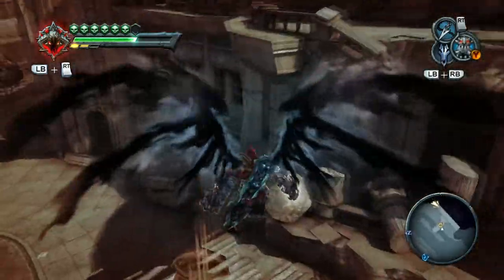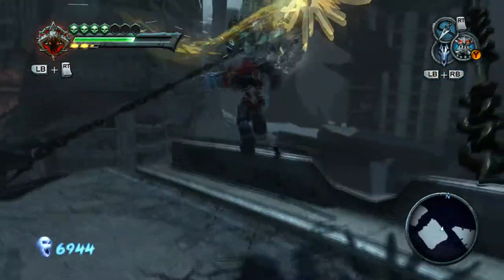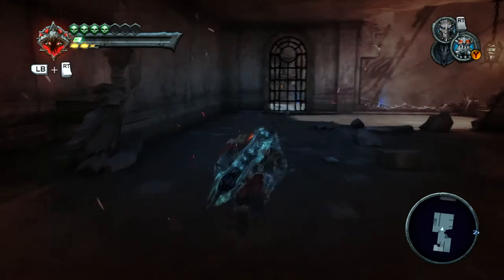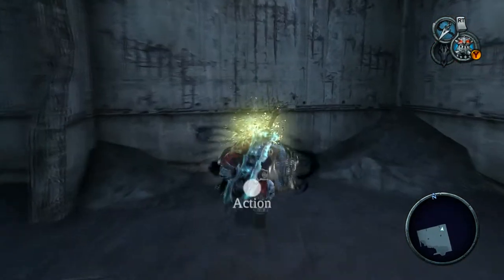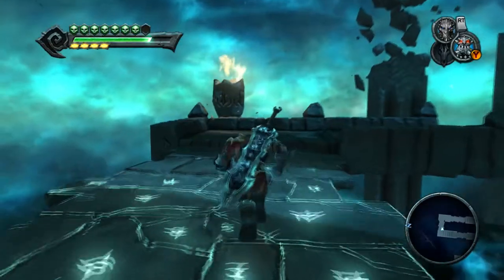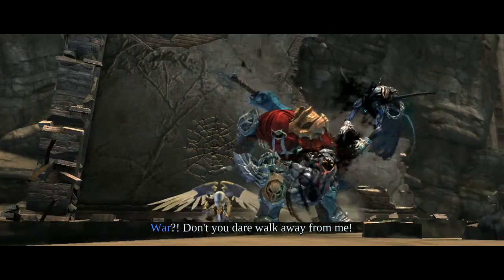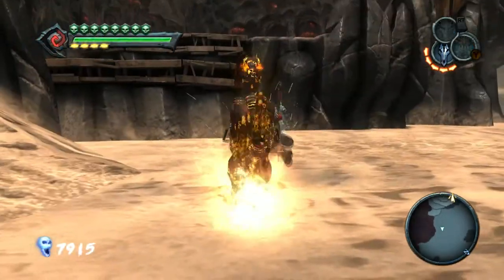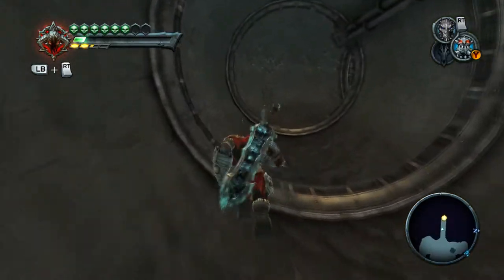Darksiders Armageddon blade location and Uriel boss fight part 29 (let's play\walkthrough)(2020)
Darksiders is a hack and slash action-adventure video game developed by Vigil Games and published by THQ. The game takes its inspiration from the apocalypse and battle of Armageddon described in the Bible's Book of Revelation, with the player taking the role of "War", one of the four horsemen of the apocalypse.

The player takes on the role of War, one of the four legendary Horsemen of the apocalypse. With the apocalypse just taken place prematurely, and the Earth destroyed, War has been found guilty by the Charred Council for the cause of the premature Apocalypse. War, sentenced to be destroyed, makes a deal to be placed back on Earth to find out who was behind the catastrophe - albeit chained to The Watcher. Caught in a never-ending war between angels and demons, 100 years have passed, and Earth bares little resemblance to the world we know. War has lost much of his power, including his horse Ruin and must find out where the other horsemen are, and who misled them into starting the final battle.

We begin our journey as war and will continue the series playing darksiders deathfinative (Death)my personal favorite so far , darksiders III ( Fury) and finally darksiders genesis (Strife)  when it is releases this year. Hope you all have a wonderful day .